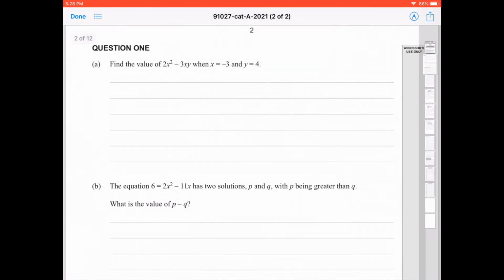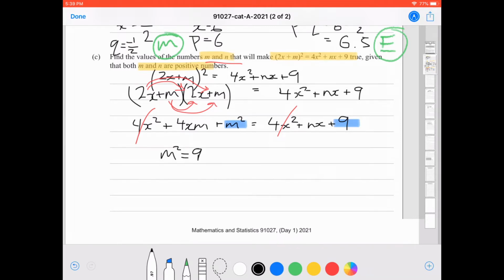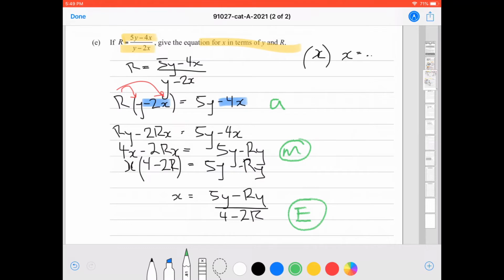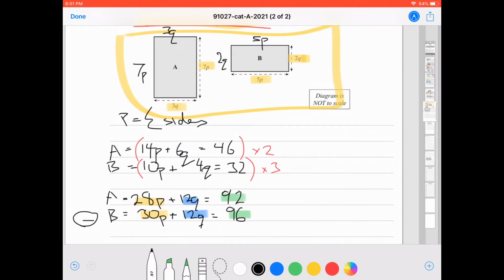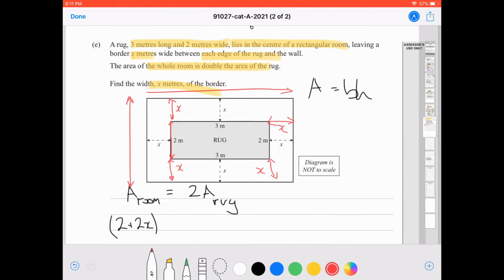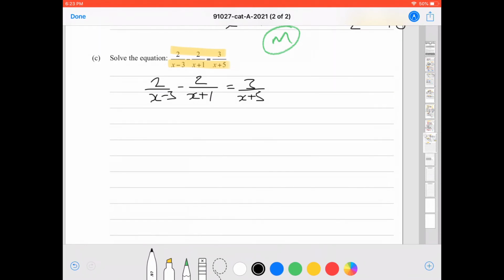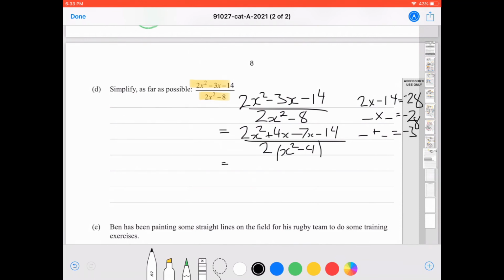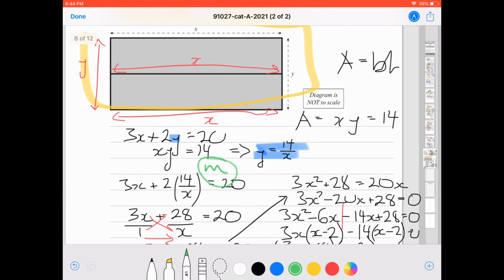NCEA Level 1 Algebra 91027 MCAT 2021 Worked Answers (Day 1)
Apologies for the constant freezing.  I hope the video is otherwise useful.  Enjoy!